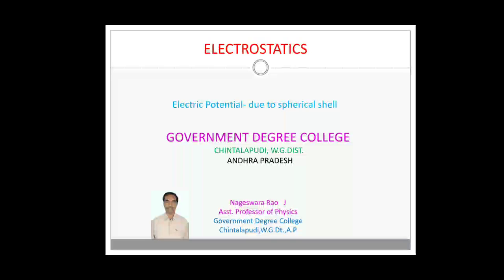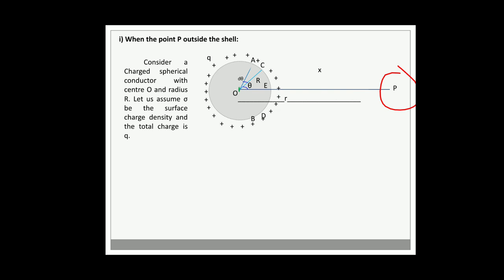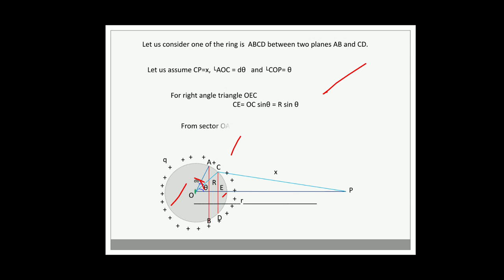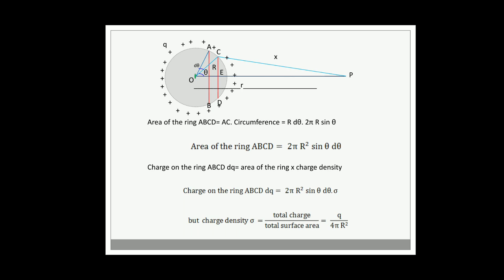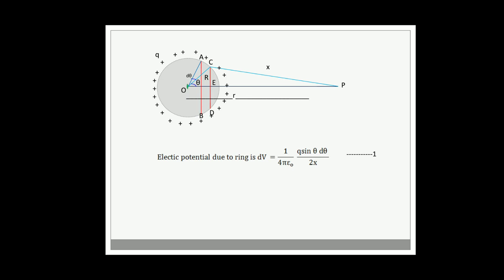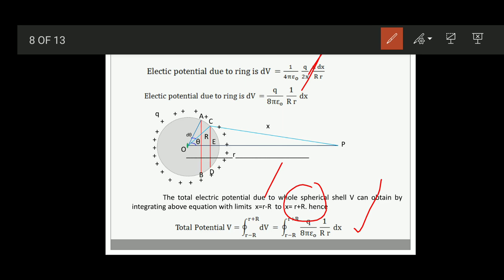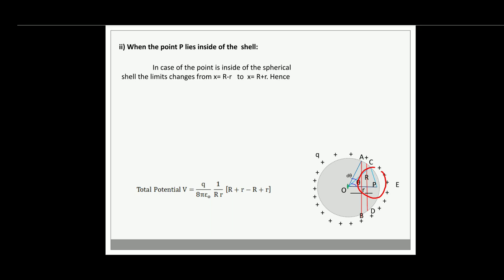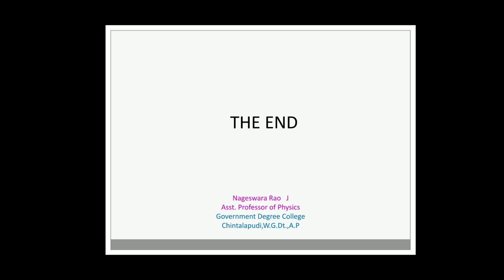Nageswara Rao Asst Professor _ Electric Potential due to charged spherical shell